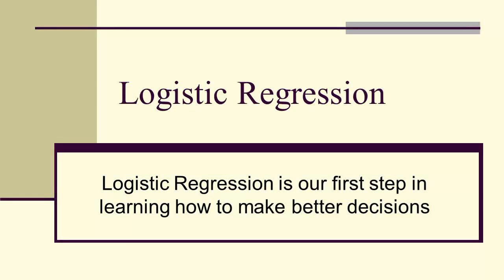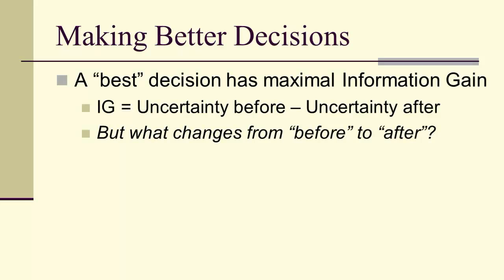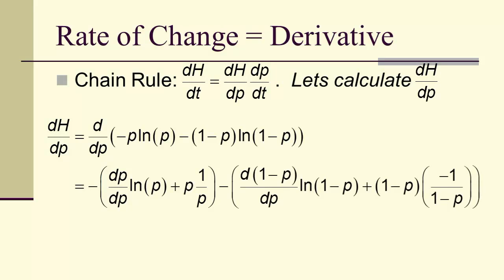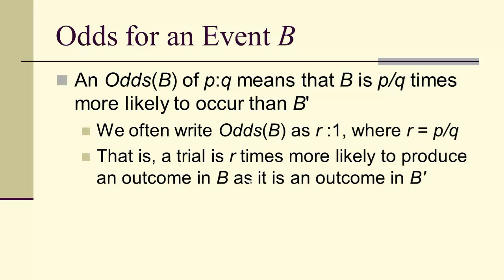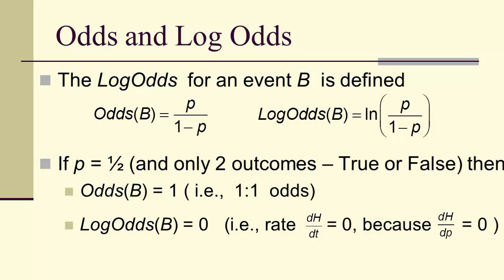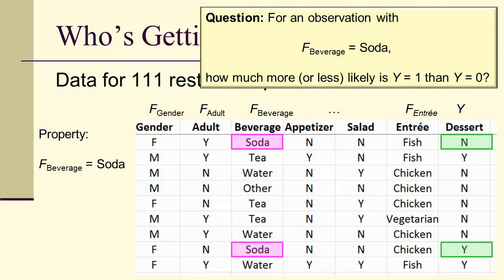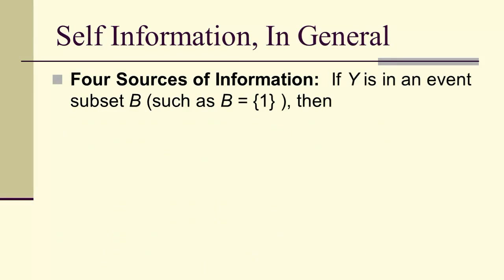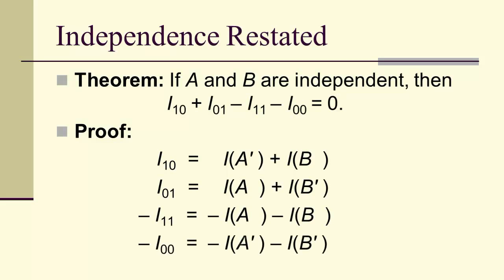What are the Odds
Odds, log odds, information, and the beginnings of Logistic Regression.